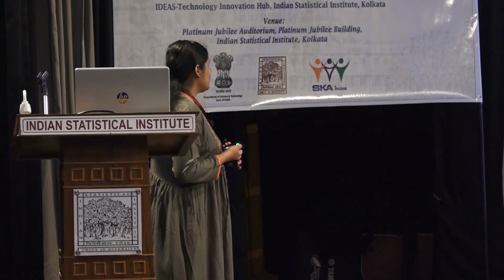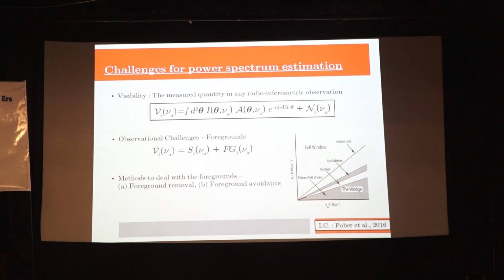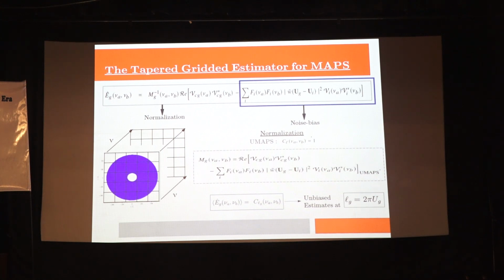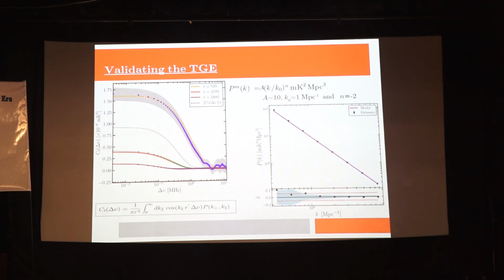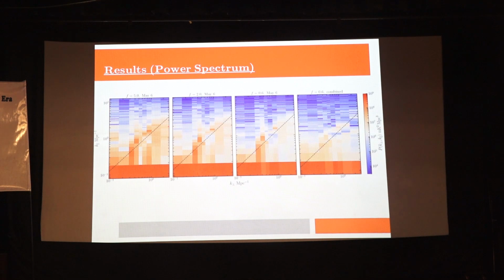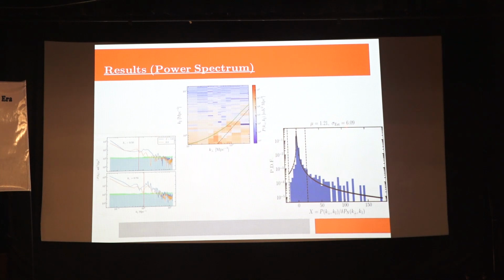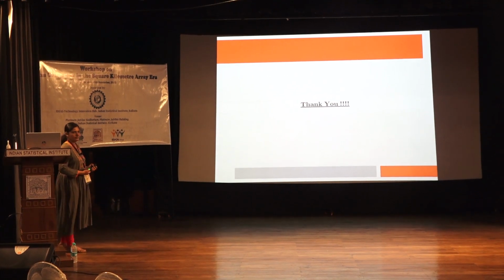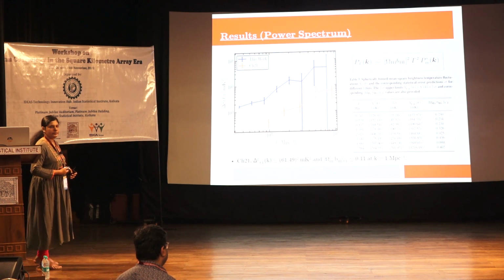Contributed Talk 22 - Srijita Pal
Discussion title : Towards 21-cm Intensity Mapping at z = 2.28 with uGMRT using the Tapered Gridded Estimator: Foreground Avoidance